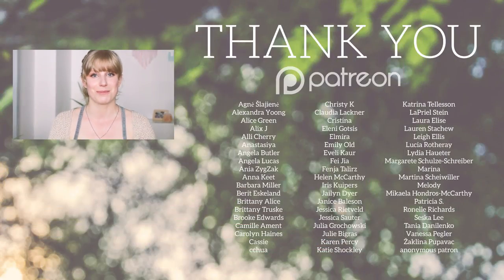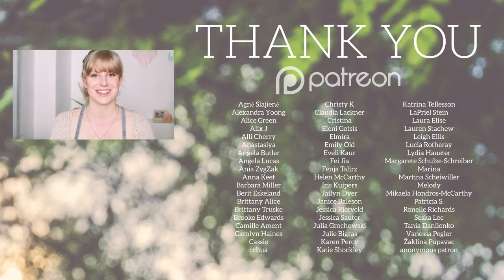Summer Capsule Wardrobe | Project 333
The items in my summer capsule wardrobe.

My capsule wardrobe is adapted from the Project 333 challenge which is a challenge where you wear 33 items for 3 months.

Interested in creating your own capsule wardrobe but could use some help? The Project 333 Dress with Less Microcourse, it's a great guide to walk you through building your capsule wardrobe

Want to shop more consciously?

Thank you so much to the community members helping out with subtitling/translating for making this content more accessible!